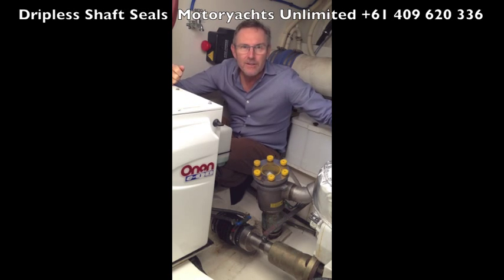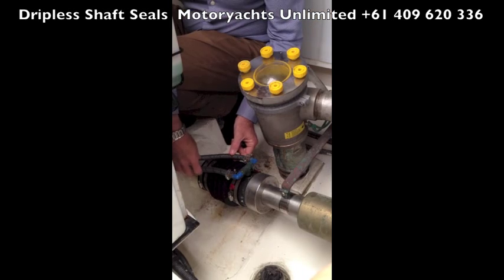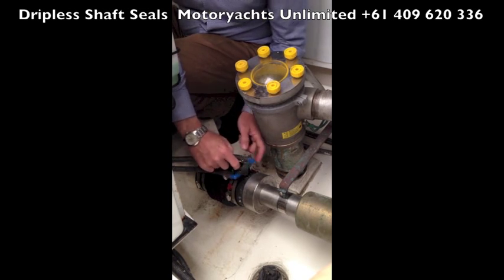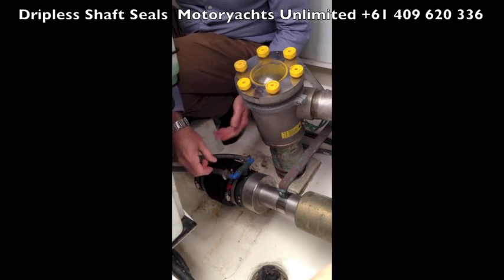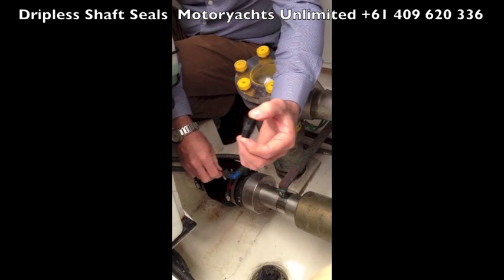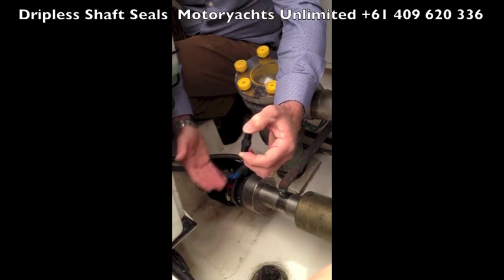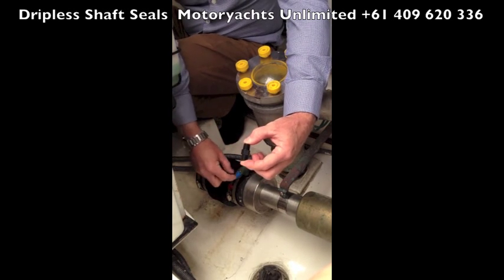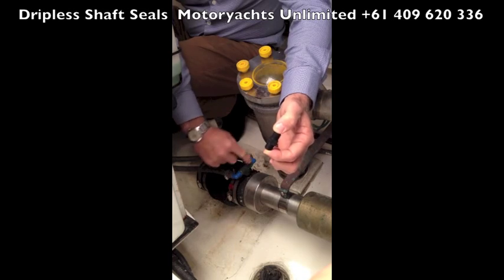Dripless Shaft Seals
PSS Dripless Shaft Seals - How to avoid breaking the nylon fittings and filling your bilge with water